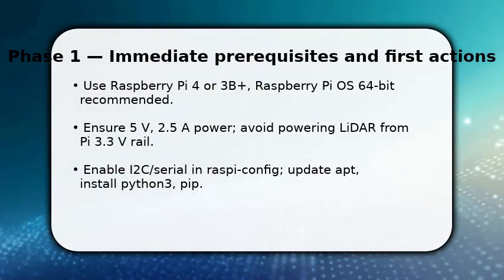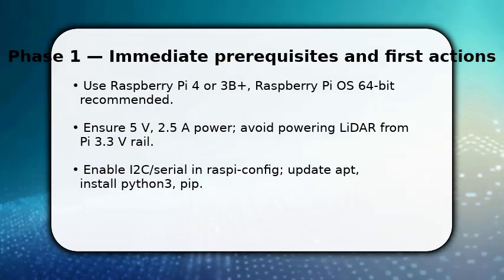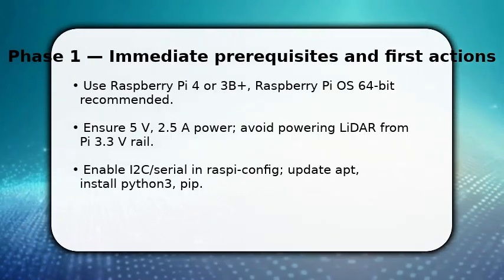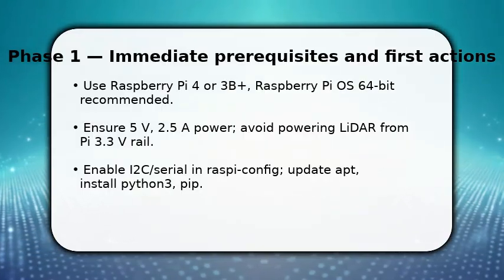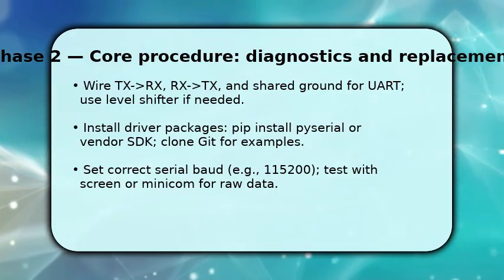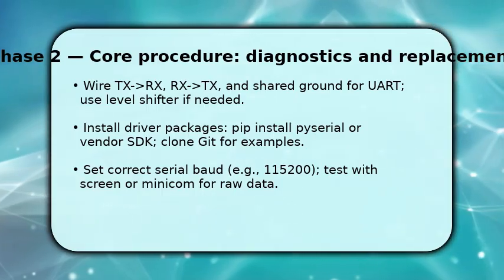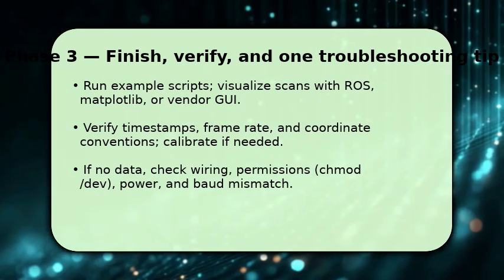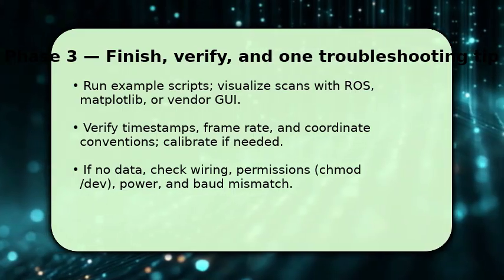How to Connect Lidar to Raspberry Pi (updated)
How to Connect Lidar to Raspberry Pi (updated) | 🔒 Surfshark VPN Deal — Stay private and secure. $1.99/mo + 3 Months Free ▸

Discover the step-by-step guide to integrating Lidar technology with Raspberry Pi for advanced sensing applications. This video covers essential wiring, firmware setup including SPI communication protocols, and practical demonstrations of real-world projects using this powerful combination.

Lidar, Raspberry Pi, Sensor Integration, SPi Communication Protocol, DIY Robotics